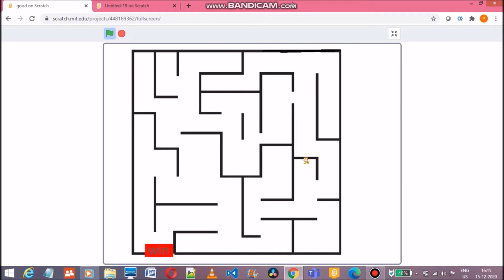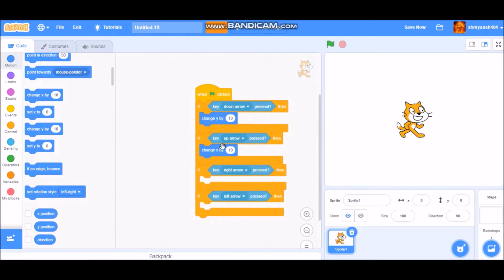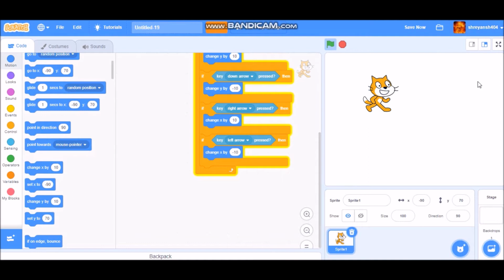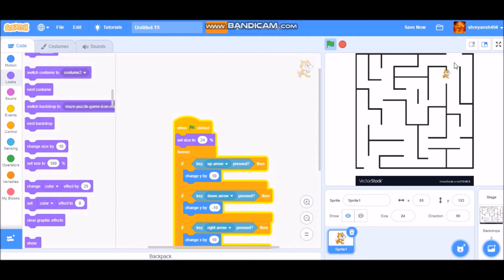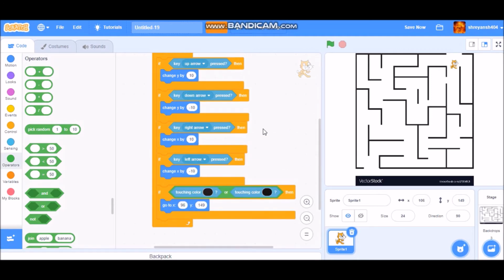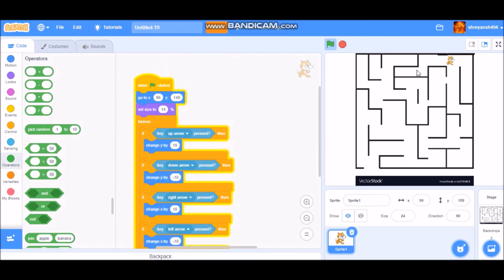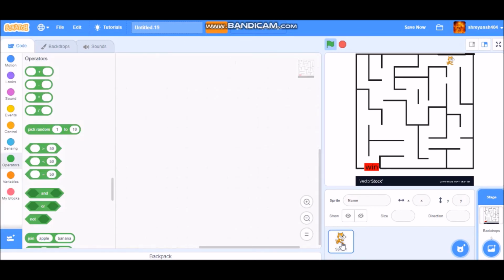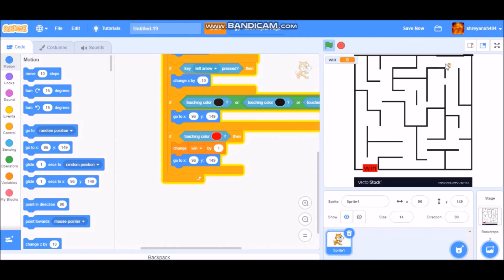How to make simple maze game in Scratch - Part1 | Kids easy tutorial scratch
How to make simple maze game in Scratch - Part1 | Kids easy tutorial scratch | By Shreyansh

Part2 is coming soon!!
In Part2 game will become a little more advanced where we are going to use joystick also.

Thanks to "ROBOTronix STEM Lab" for teaching me "Scratch Block Programming Basic Course"

Maze game in scratch, scratch 3.0